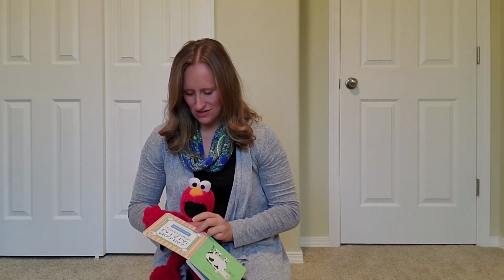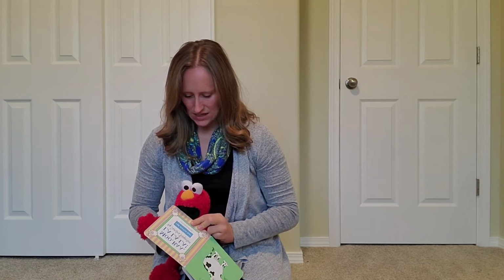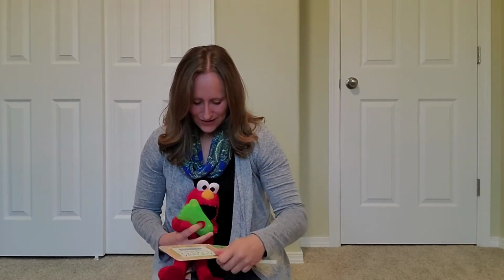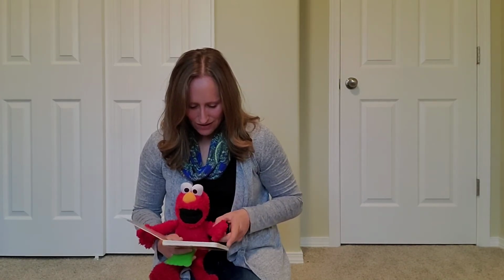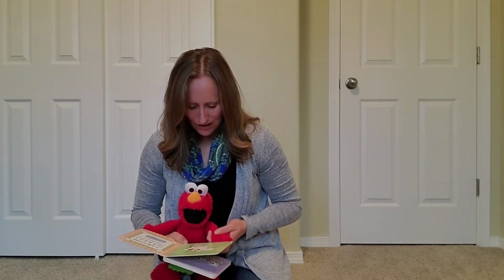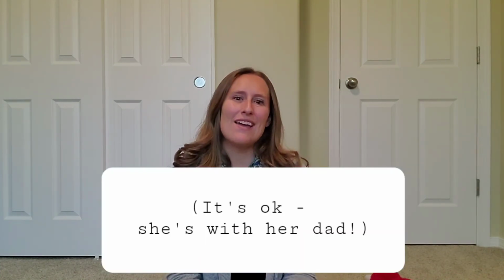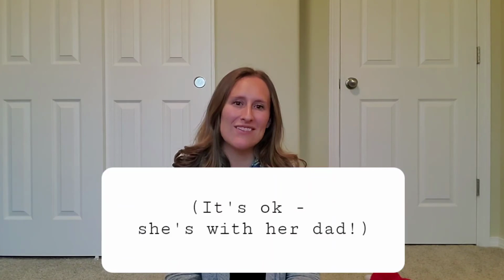Tips for Reading to Baby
Nurse Chelsea shares some real-life tips on what it looks like to read to your baby.